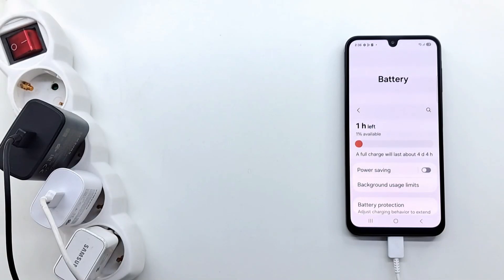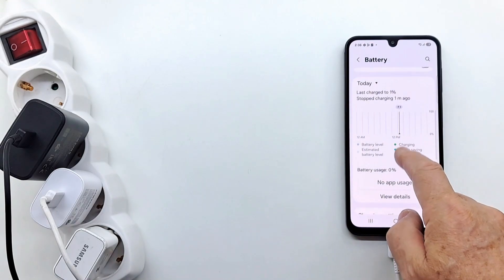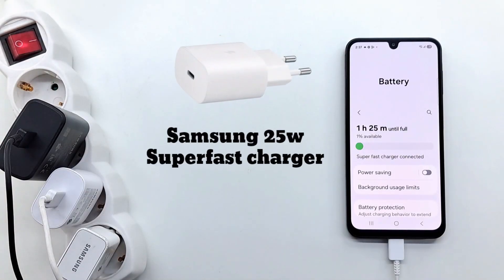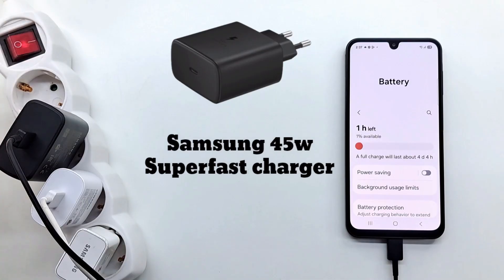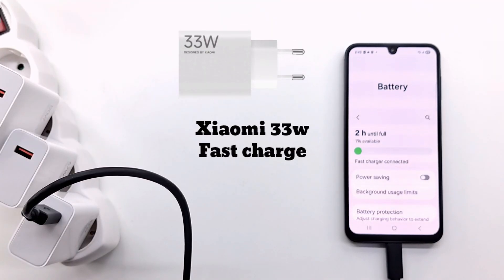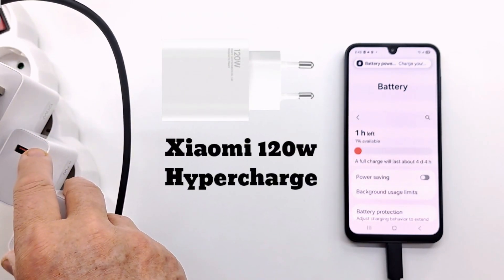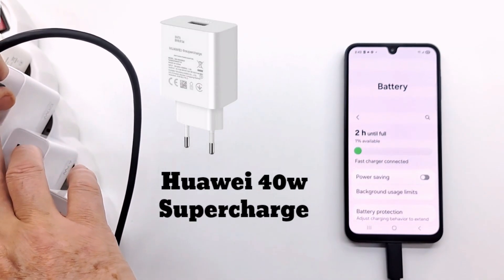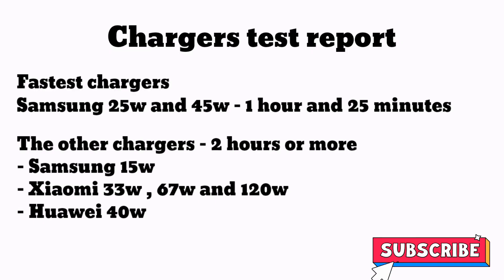Testing chargers on Samsung Galaxy A07 - Which charger to charge Samsung Galaxy A07 with ?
In this video I do a charging test on Samsung Galaxy A07 , with original Samsung chargers of 15, 25 and 45 watts, Xiaomi chargers of 33, 67 and 120 watts and Huawei chargers of 40 watts.The purpose of this test is to see which charger charges the battery faster.